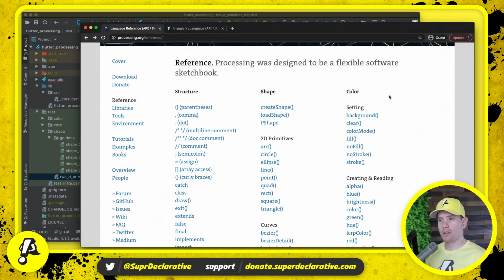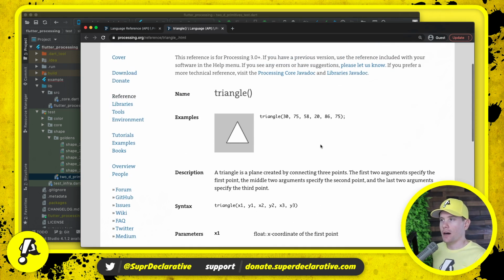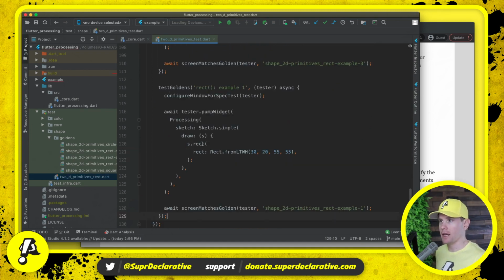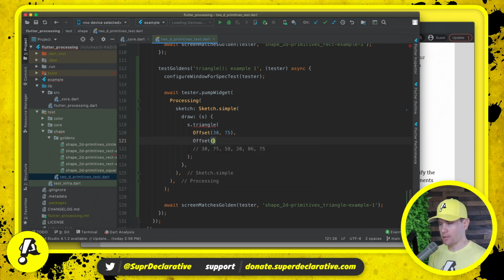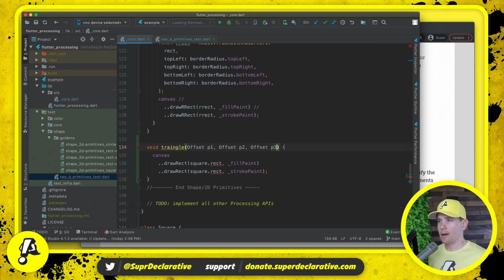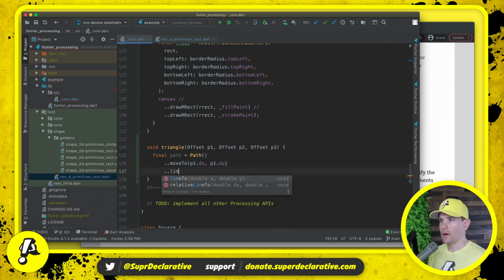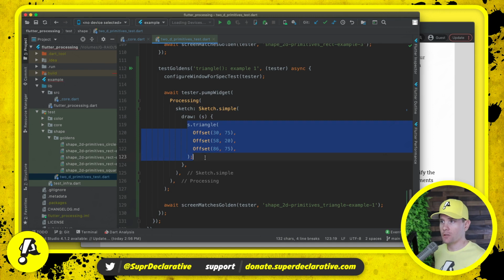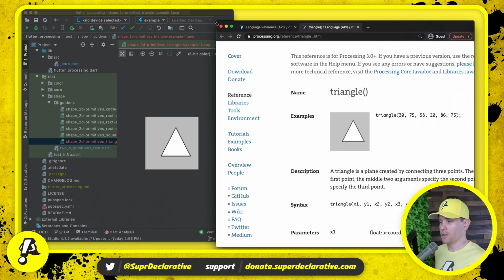Ep. 010 - Draw a triangle | Flutter Processing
Today, we implement triangle() in the Flutter port of Processing.